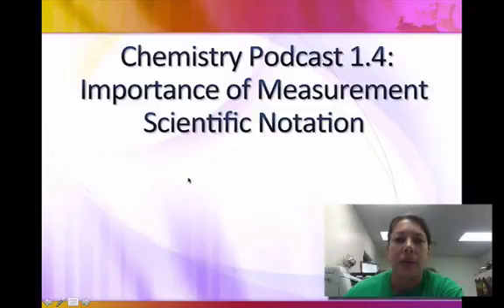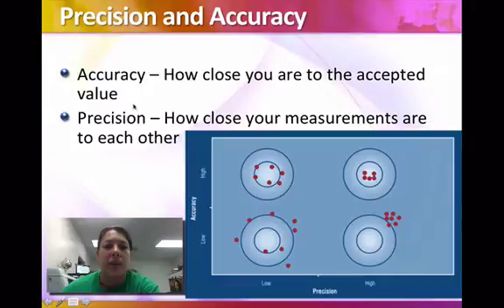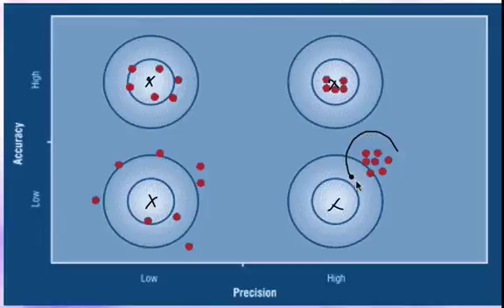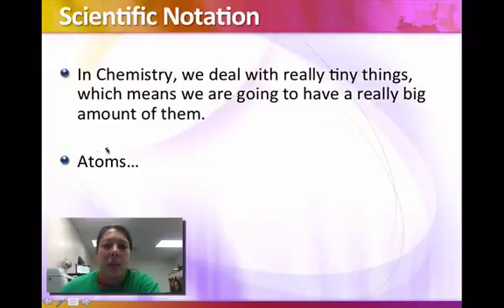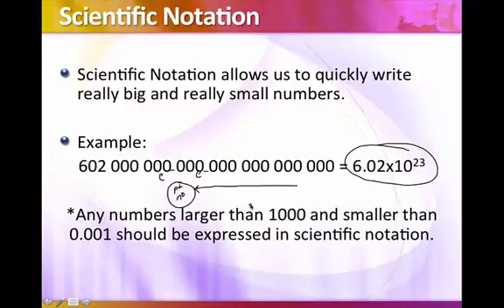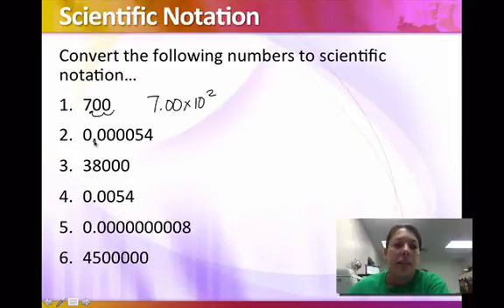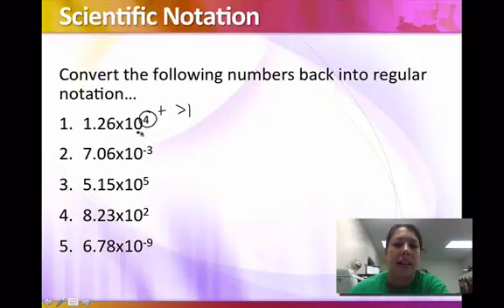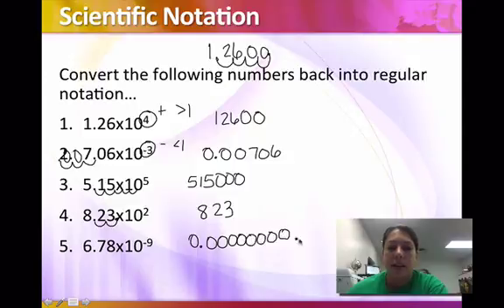Chem PC 1.4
Importance of Measurement, Scientific Notation